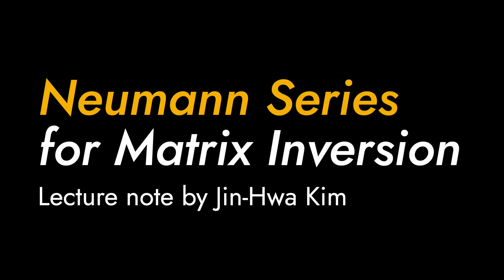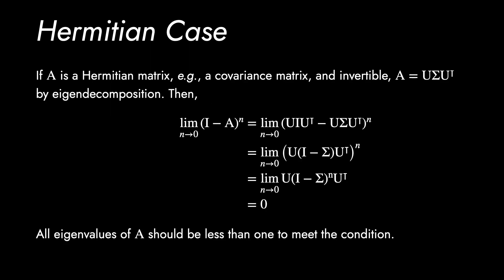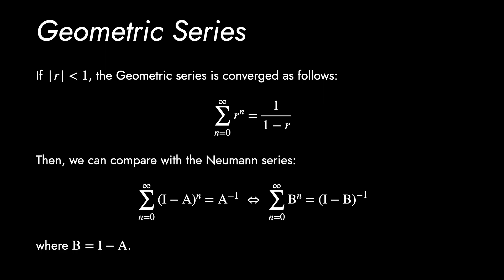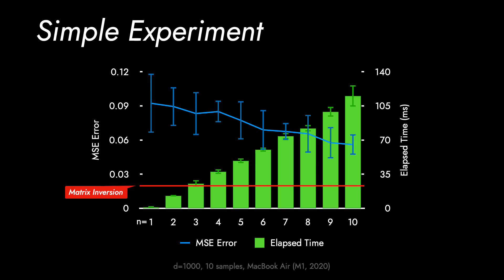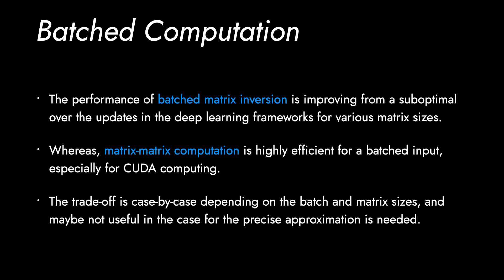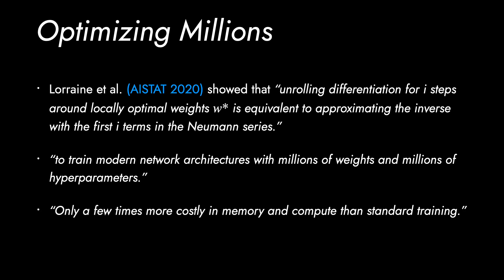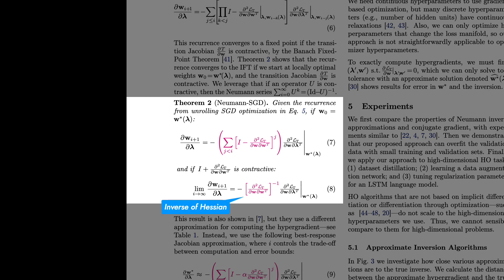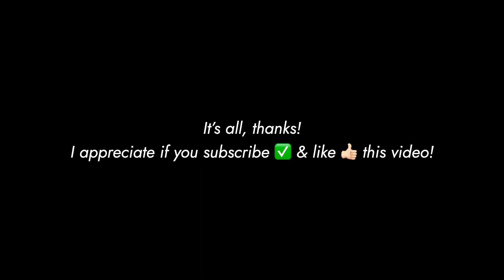Neumann Series for Matrix Inversion and Its Approximation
Lecture note by Jin-Hwa Kim

**Correction: 0:55 all eigenvalues of A should be less than two instead of one. 😅**

- Neumann series is the matrix generalization of geometric series, which can be used for the approximation of matrix inversion.

- But, the caveat is that the contraction condition and the time complexity are important for successful applications.

- As a real-world example, we briefly show that the Neumann series can be used to optimize the millions of hyperparameters in deep neural networks through the work from Lorraine et al. (AISTAT 2020).